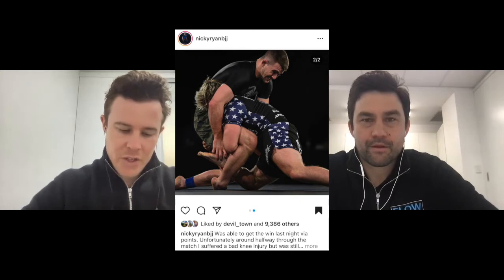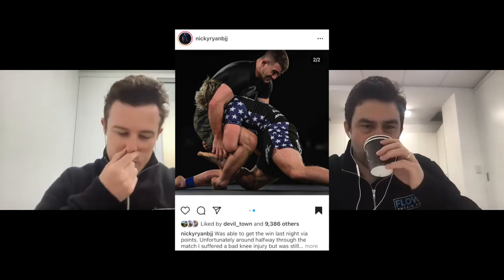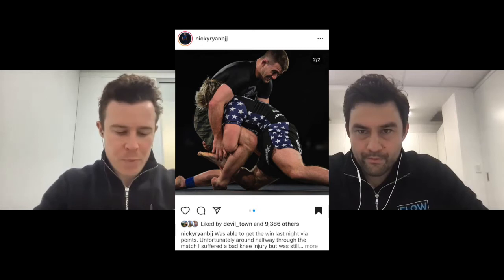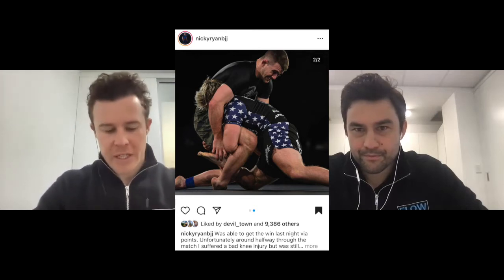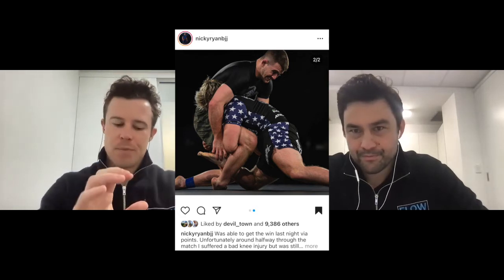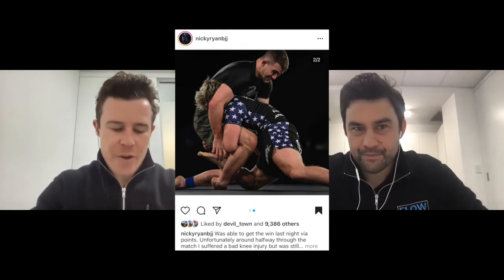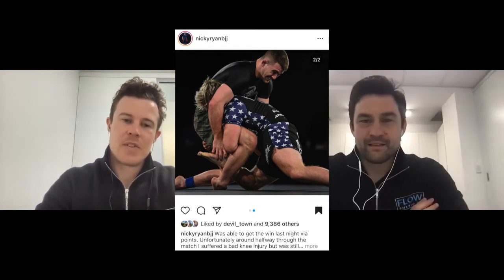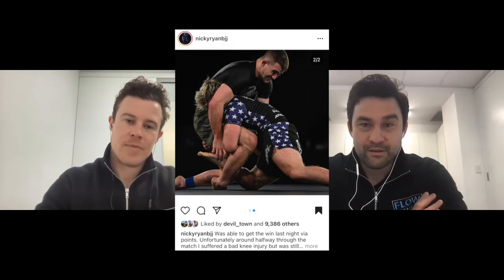Flow Knows - Nicky Ryan Knee Injury & Posterolateral Corner Injuries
Craig and Jason discuss Nicky Ryan’s knee injury and hypothesise about structures potentially injured given the mechanism and immediate footage post match.

They also discuss the anatomy, mechanism of injury and management pathways for posterolateral corner injuries that they have commonly seen in BJJ practitioners, soccer players and rugby league players